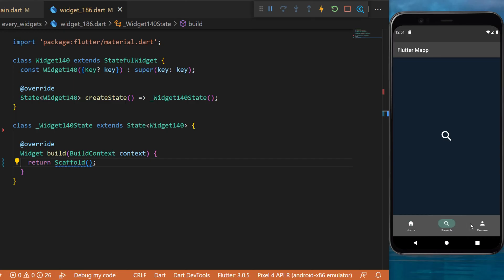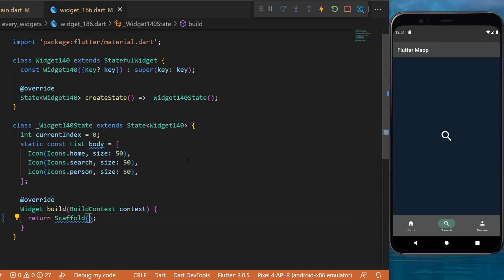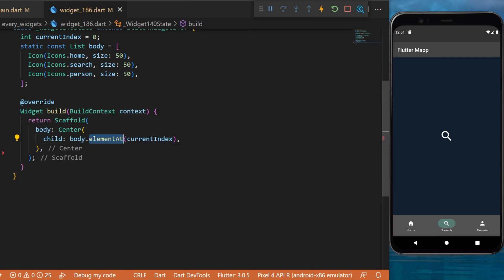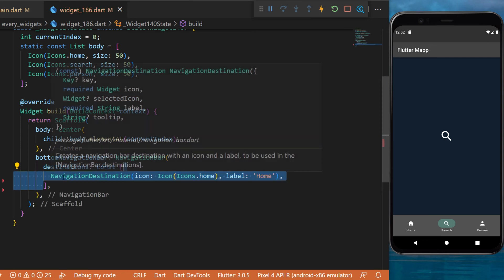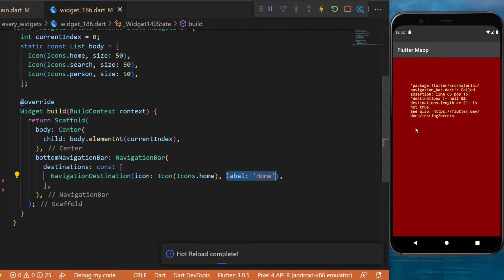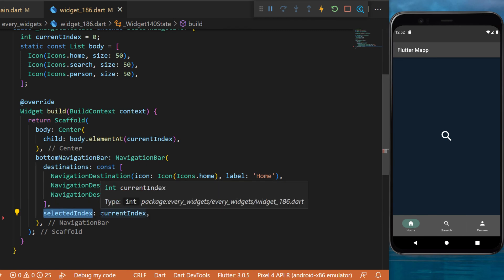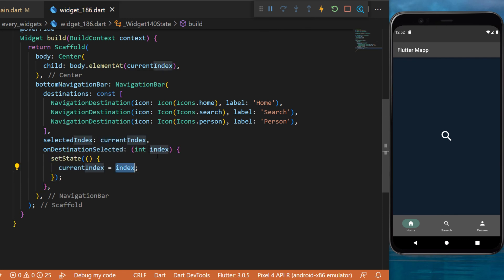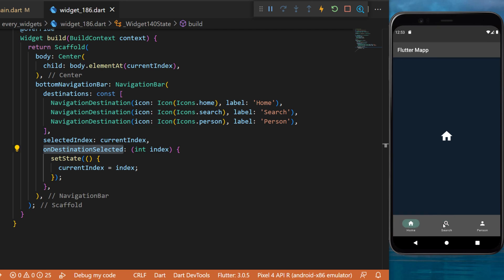Flutter NavigationBar Widget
This Tutorial will show you how to use the NavigationBar with flutter. To learn more about every flutter widgets, you can check our flutter playlist about all flutter widgets
This was how to make and use the NavigationBar widget within your Flutter app

OVERVIEW
0:00​ NavigationBar Flutter